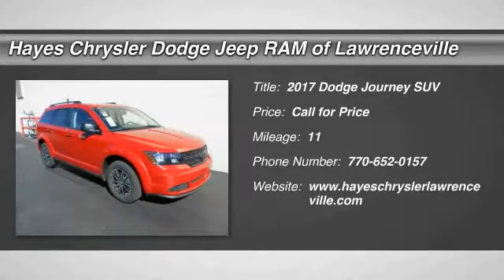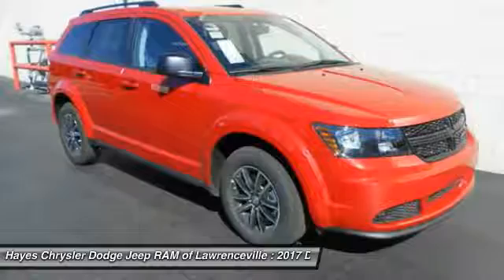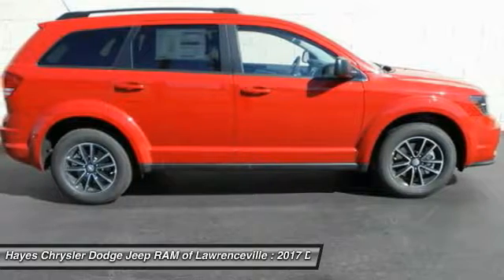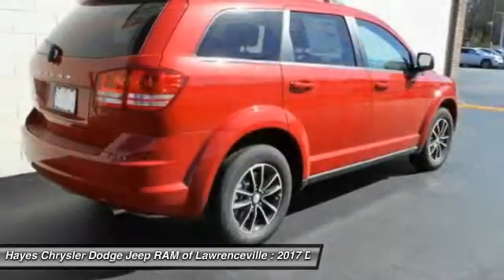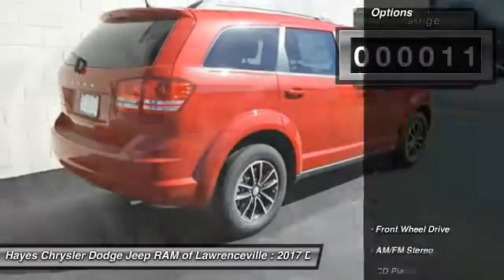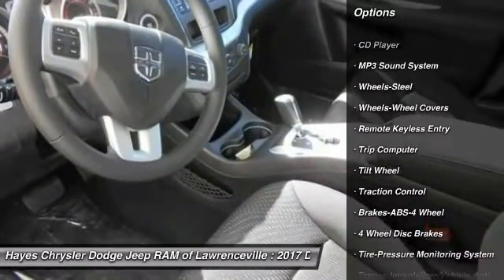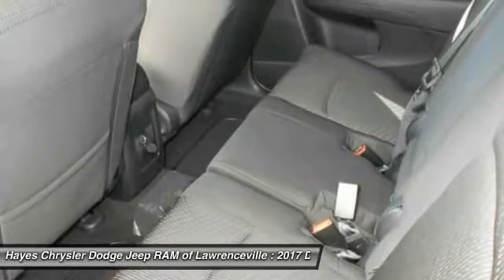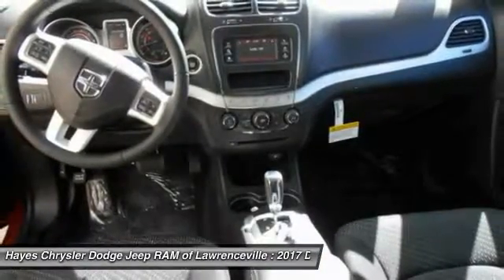2017 Dodge Journey Lawrenceville GA L722054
2017 Dodge Journey

Get ready to ENJOY! Won't last long! brbrThis stunning 2017 Dodge Journey is the rare family vehicle you are searching for. Such a refined wagon, coupled with breakneck performance, does not come up for grabs very often, so you better act fast. brbrGeorgia's Dealer Rater Dealer of the Year for 3 years in a row. 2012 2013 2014.  For Over 40 years and 3 generations our motto is and will always be Welcome to the Family***Hayes in Lawrenceville!